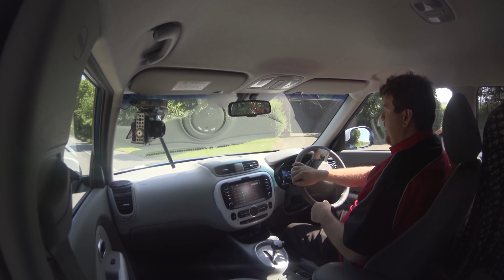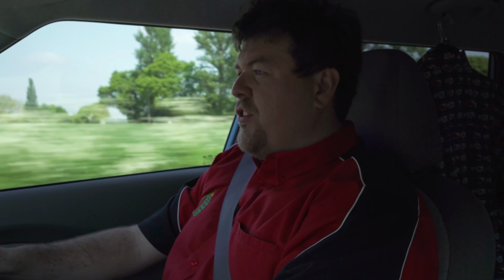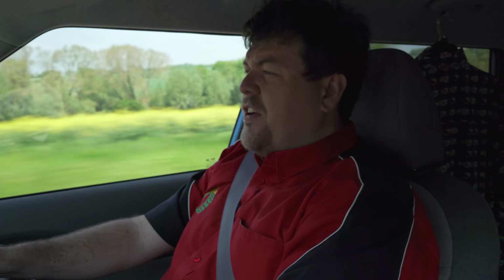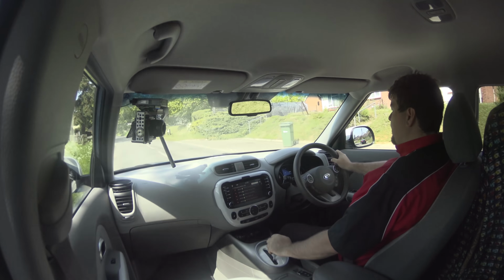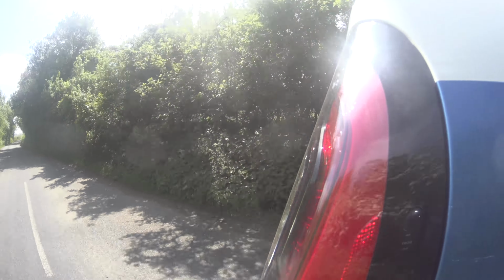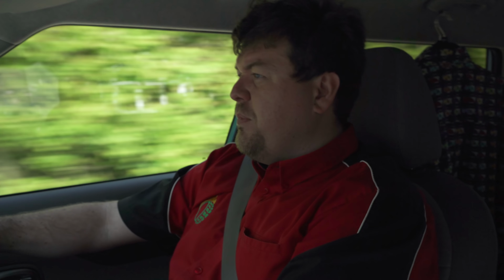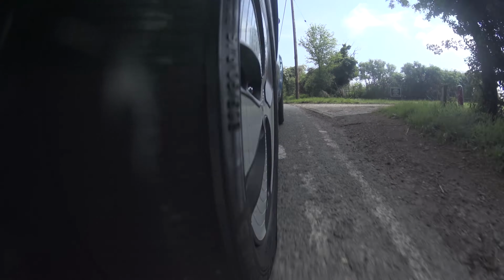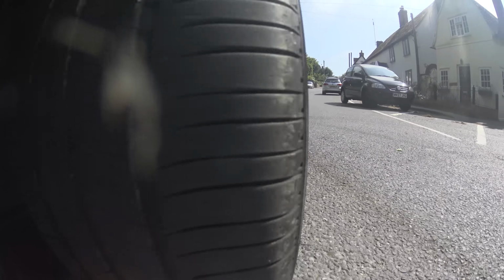Electric Car Special: The TRUTH About EVs (Part 2: First Drive in The KIA Soul EV)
I've shown you my car for the week, now I take you out for a drive in the KIA Soul EV, and I see how it fares as a car. This is my "regular review" portion of the long term test. Enjoy!

We have also partnered with UK insurance broker ADRIAN FLUX. With special policies for classic, performance and modified vehicles they have a great range of products and are a great choice if you're searching around for a renewal. If you call them on our special number, or mention JayEmm On Cars when calling up we get a small payment which helps the channel keep on ticking!

Just call them on 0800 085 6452 (UK Only)

...and if you've spotted a shirt in my video you like, there's a good chance it came from CLAUDIO LUGLI. and enter JAYEMM15 at the checkout for a discount on us!

And if you LOVE driving, and are based in Europe, I am now running an events and track day company called Magnitude - sign up for their newsletter here!